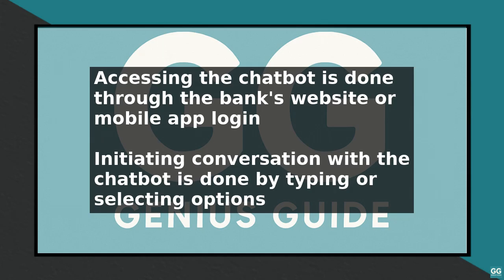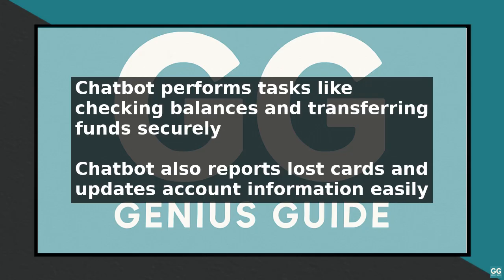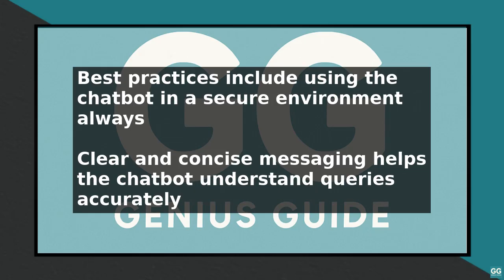Advanced Guide To TSB Bank Chatbot (2025)